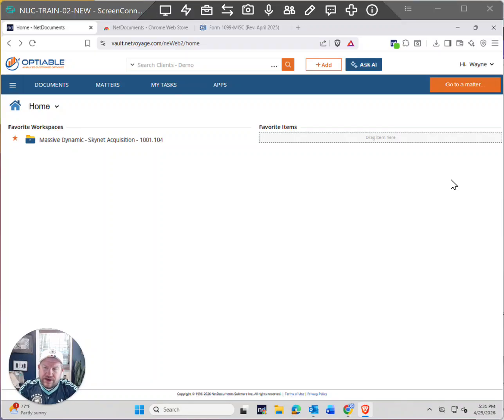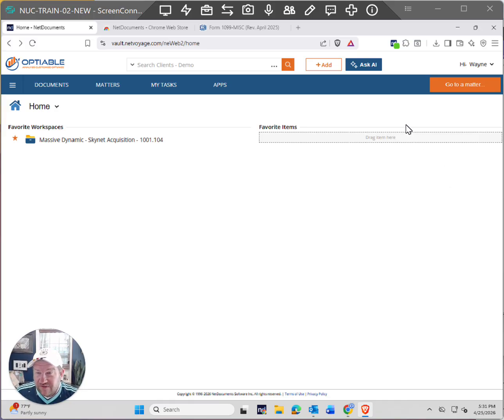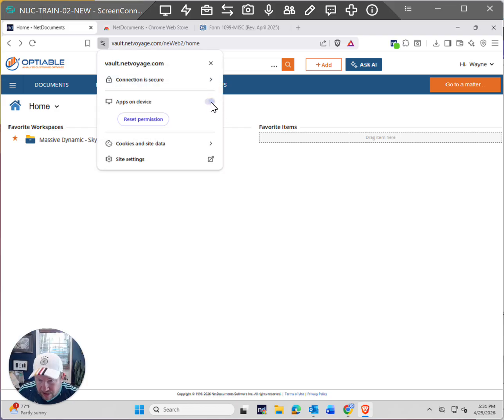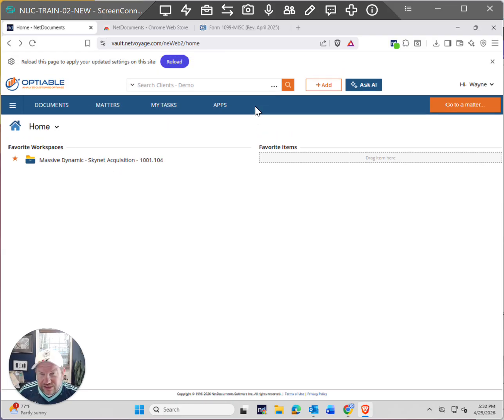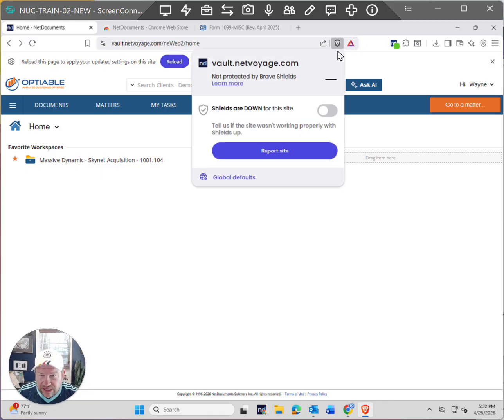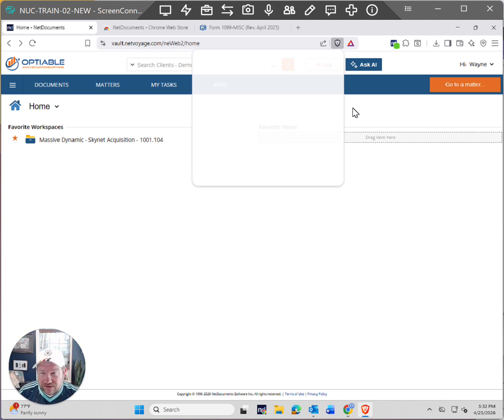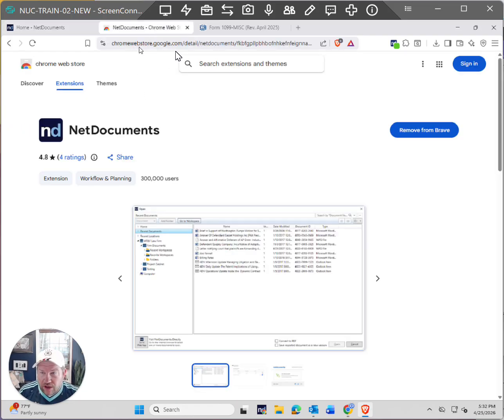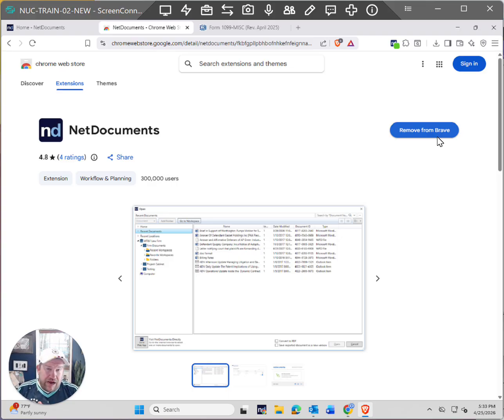How to get NetDocuments to work in the Brave Web Browser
Summary
In this video I explain how NetDocs works in the Brave browser, since Brave is Chrome based like Edge. I found an end of 2025 update that broke NetDocs in Chrome, Edge, and Brave, but there is an easy fix. After you log into NetDocs on the right site, I recommend turning on the option that lets the webpage integrate with apps on your device, then reload Brave. Next, go to Shields and make sure Shields are down so NetDocs can work. I also suggest installing the Chromecast app link in the article.
Chapters
0:00
How NetDocs works in Brave
1:02
Turn off shields and install Chromecast